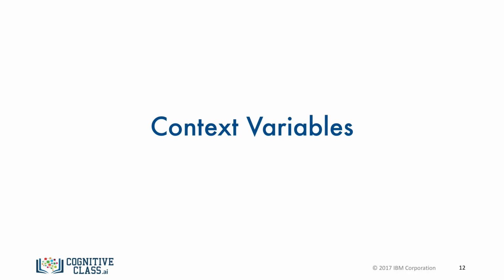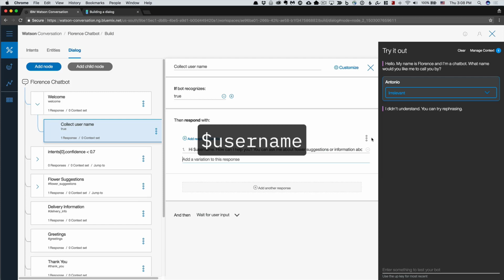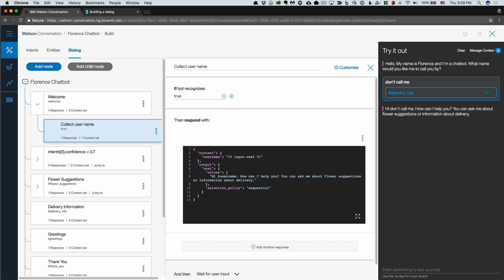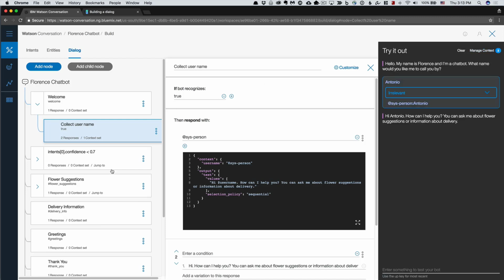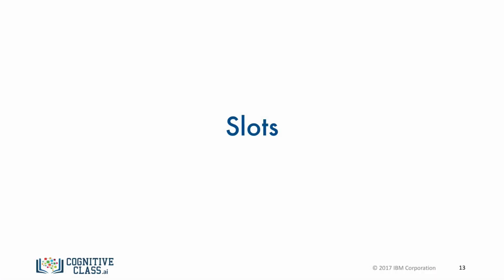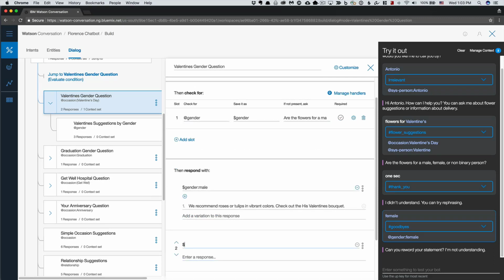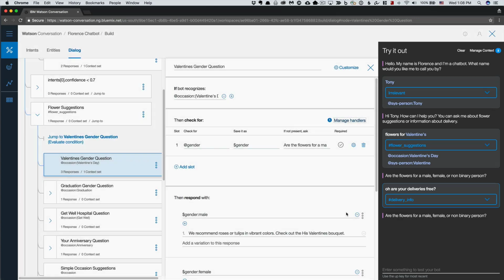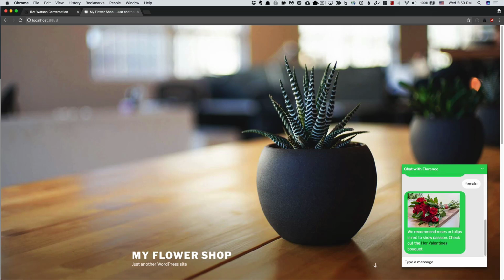CB0103EN - More advanced concepts 10:10